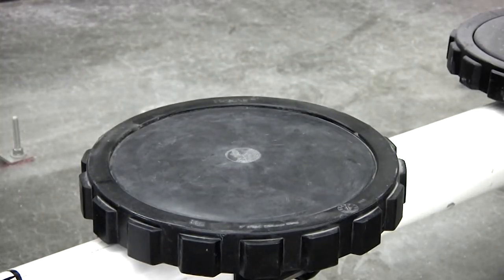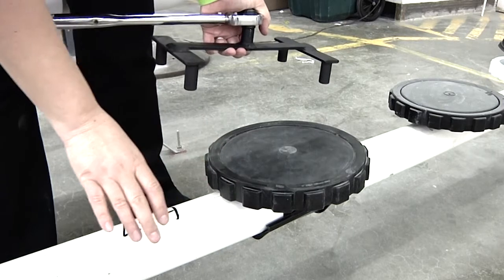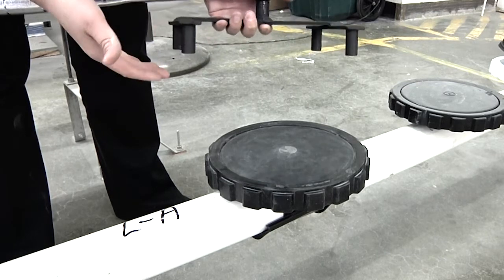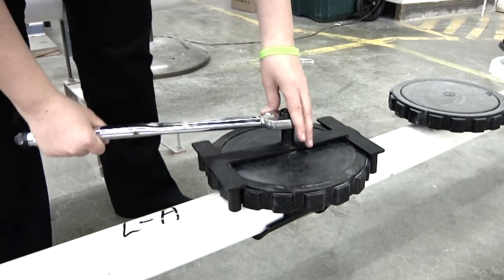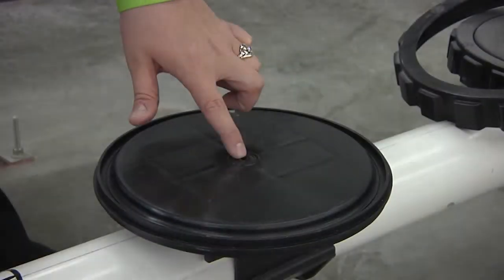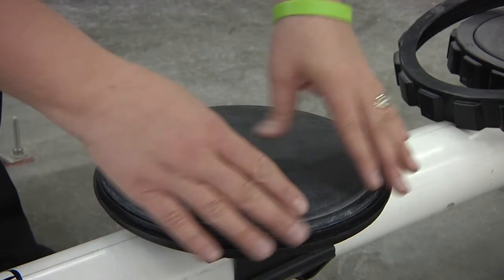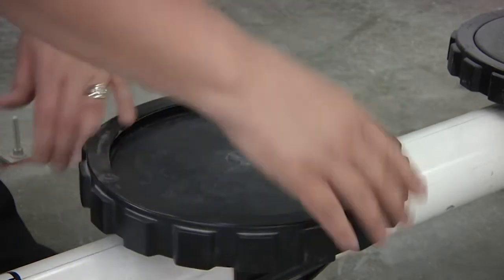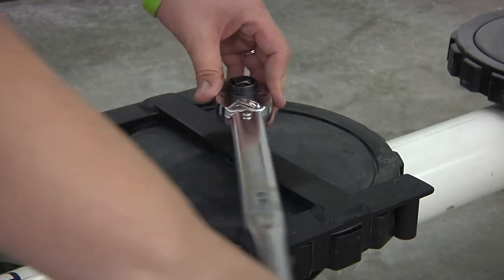Changing Disc Diffuser Membranes